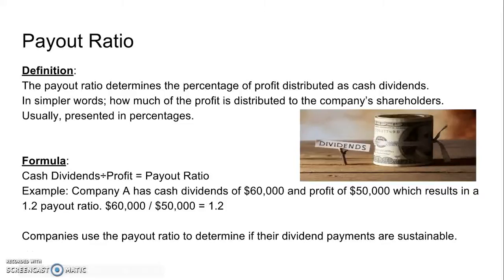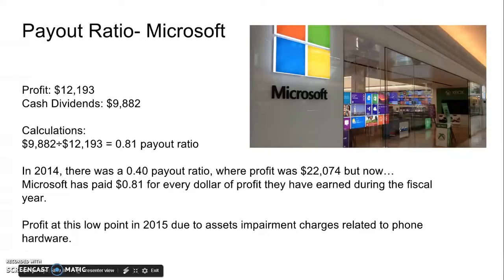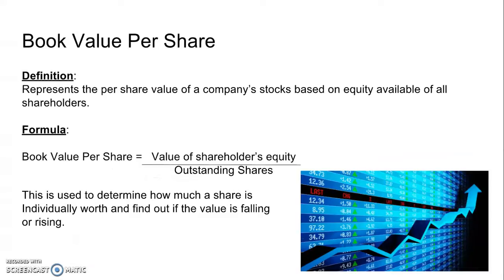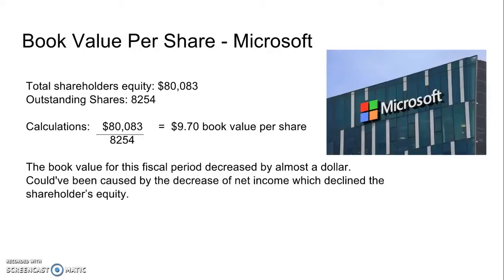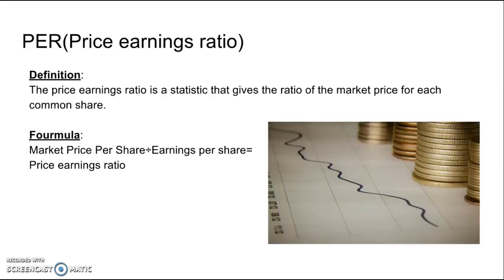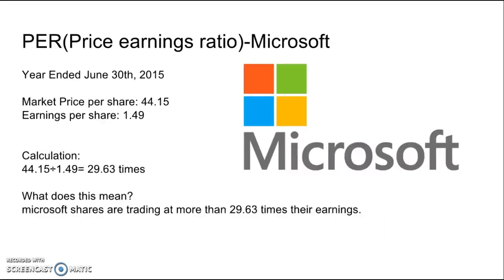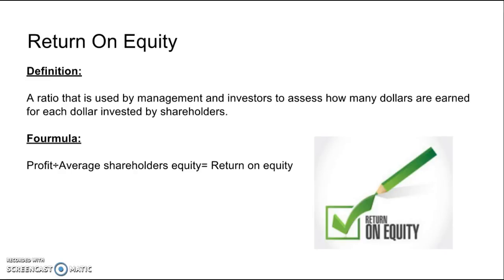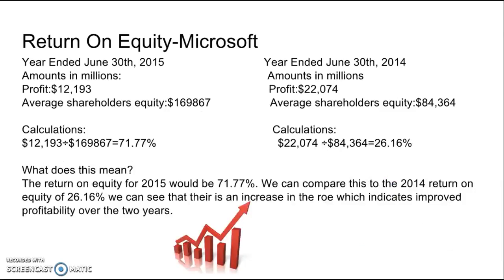My Edited Video